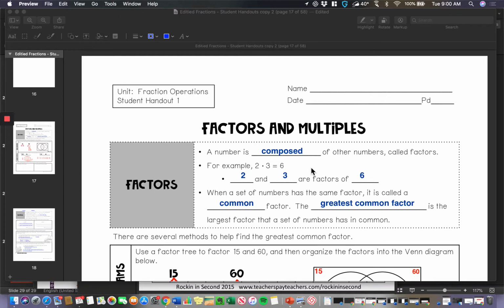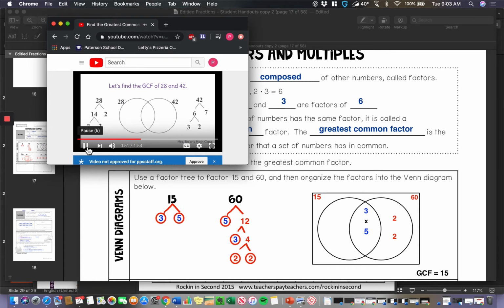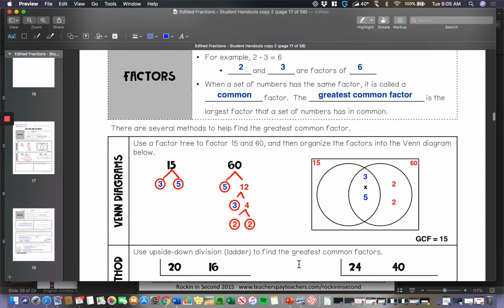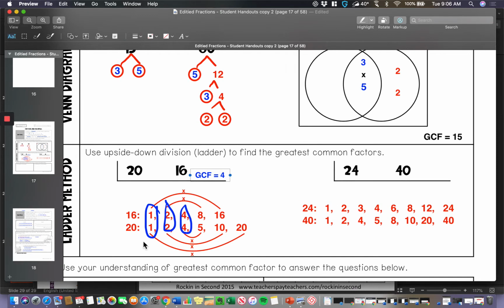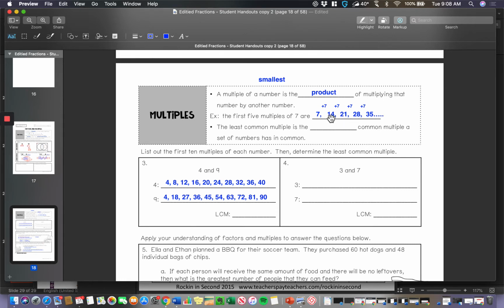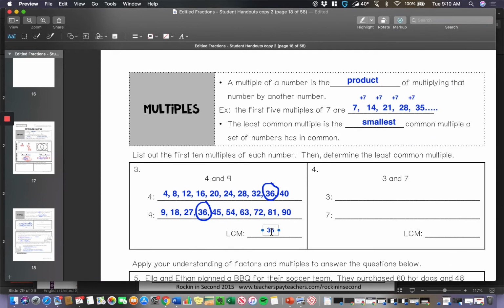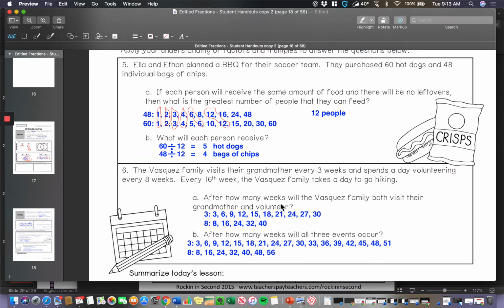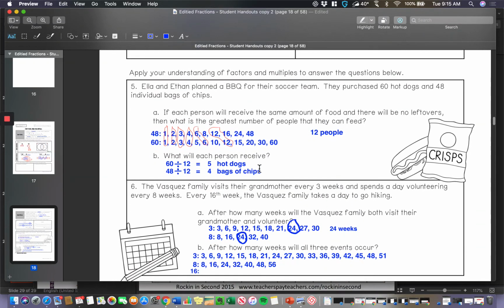Day 1 Factors and Multiples